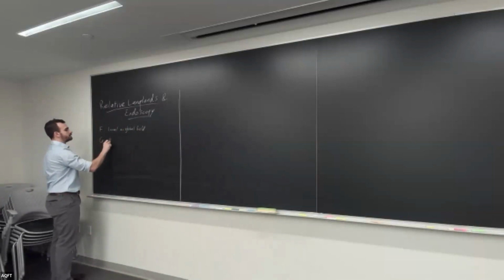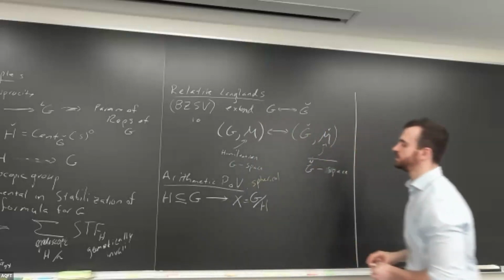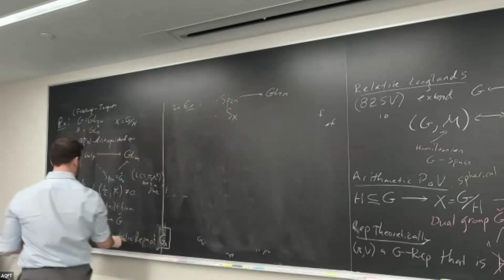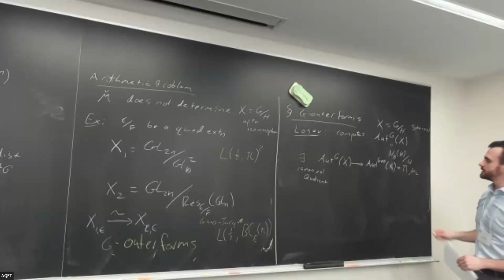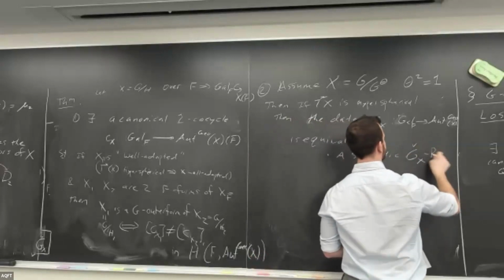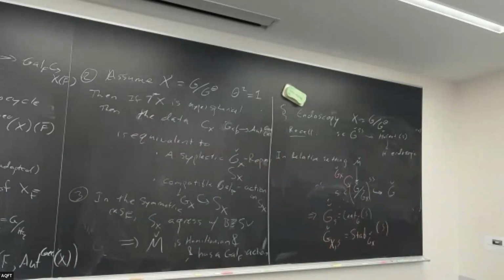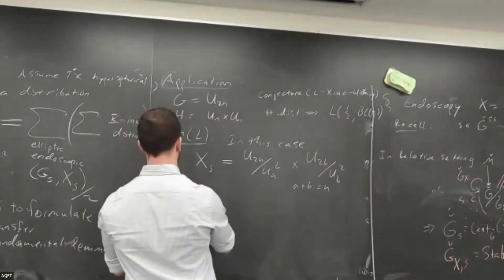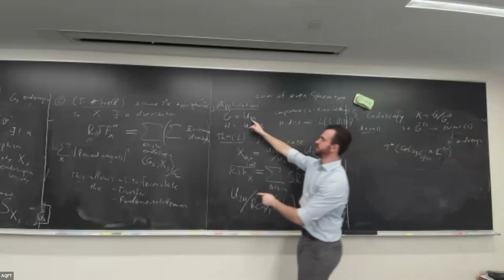Spencer Leslie | Relative Langlands and endoscopy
Arithmetic Quantum Field Theory Conference 3/28/2024

Speaker: Spencer Leslie (Boston College)

Title: Relative Langlands and endoscopy

Abstract: Spherical varieties play an important role in the study of periods of automorphic forms. But very closely related varieties can lead to very distinct arithmetic problems. Motivated by applications to relative trace formulas, we discuss the natural question of distinguishing different forms of a given spherical variety in arithmetic settings, giving a solution for symmetric varieties. It turns out that the answer is intimately connected with the construction of the dual Hamiltonian variety associated with the symmetric variety by Ben-Zvi, Sakellaridis, and Venkatesh. I will explain the source of these questions in the theory of endoscopy for symmetric varieties, with application to the (pre)-stabilization of relative trace formulas.